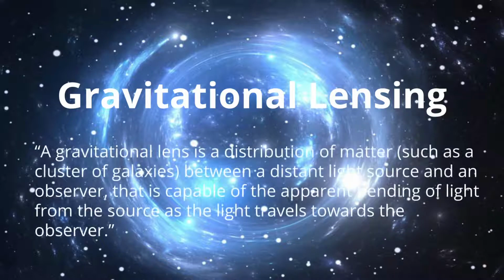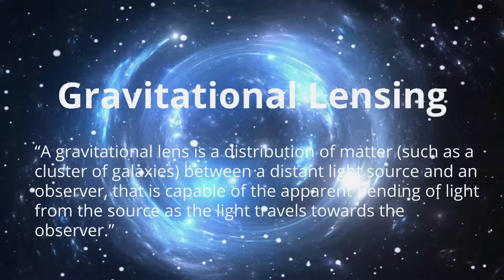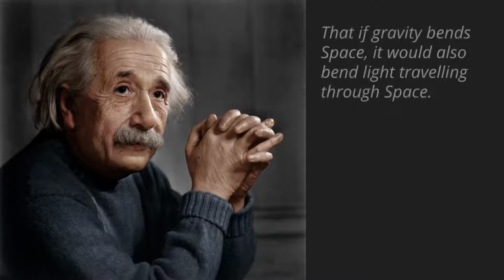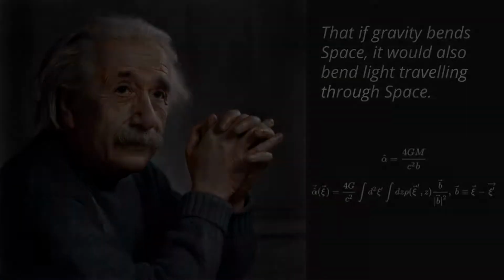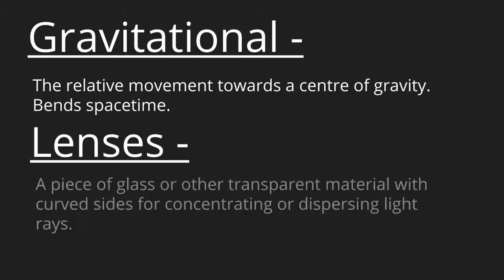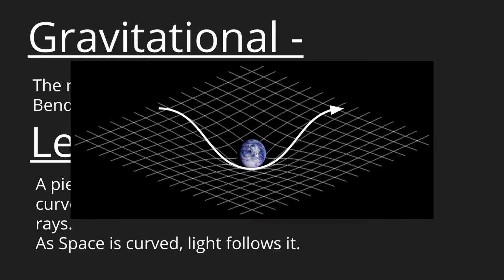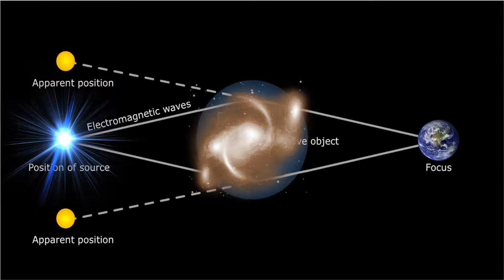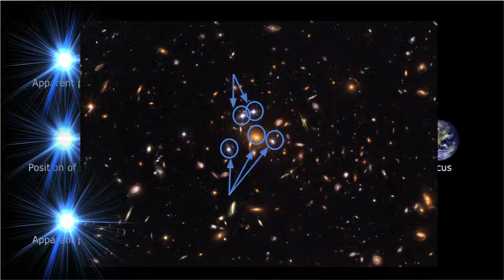Physics Assignment - Gravitational Lensing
This is a student made presentation made for school purposes only. Due to this, all of the information included within this video is of a standard that founded by the school. This video only covers the surface when discussing Gravitational Lensing, so don't expect University level answers.

Please excuse punctuation errors, the student isn't the best at it.

Made by CyberLink PowerDirector12